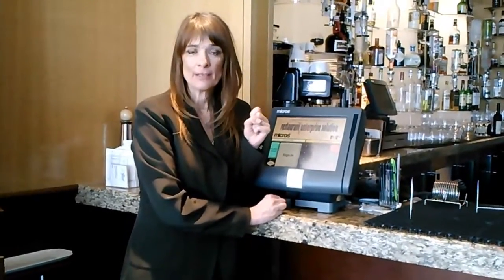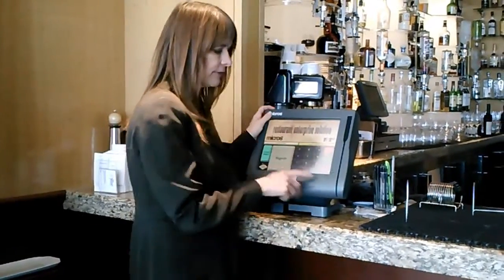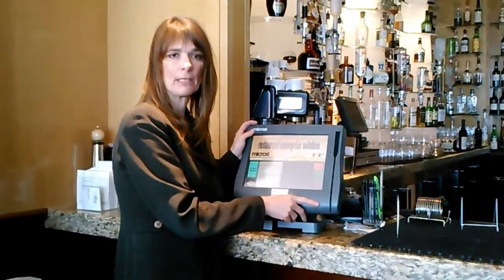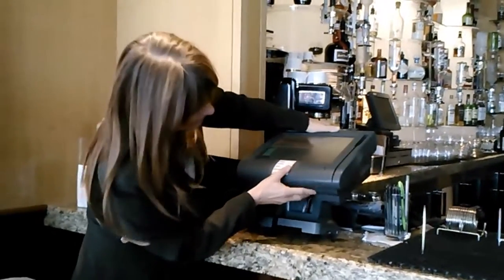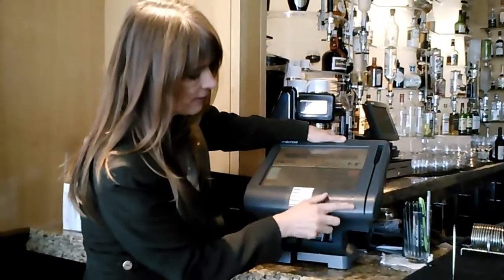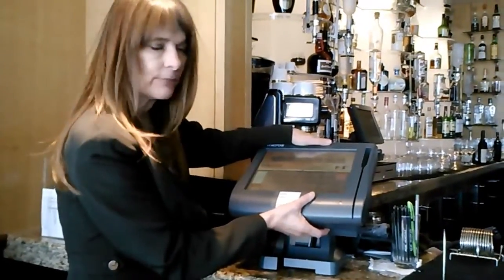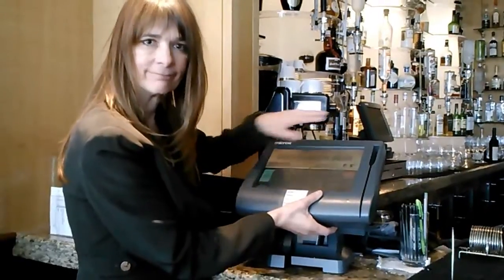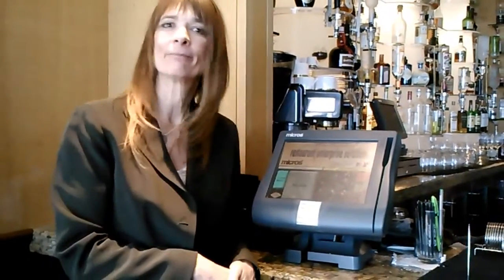Micros POS Training - How to Turn Off a Workstation 4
Welcome to Micros POS video training with Better My POS, home of Your Micros Girl, Wendy Timmel. In today's training, Wendy addresses a common question, "How do I turn off my Workstation 4?" Watch closely as Wendy demonstrates just how easy it is.